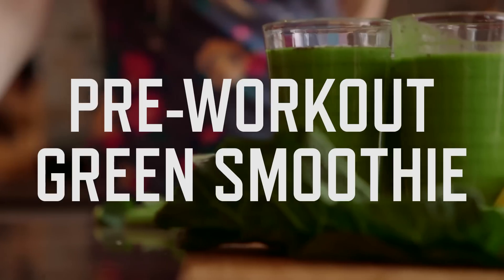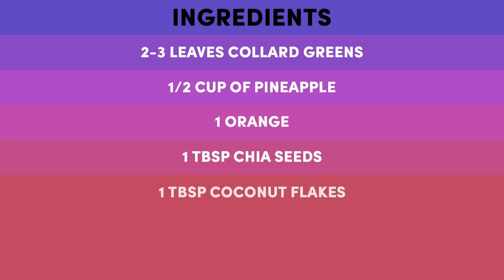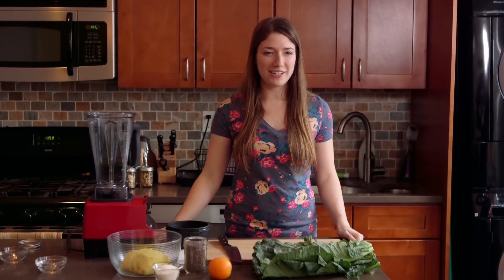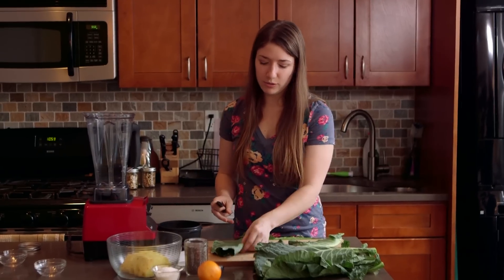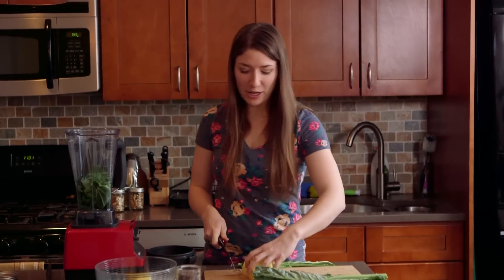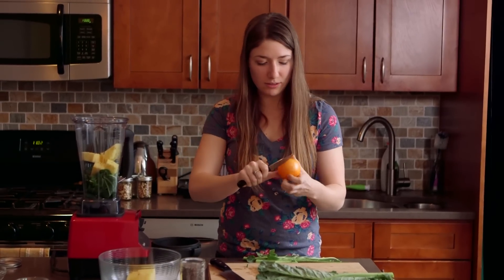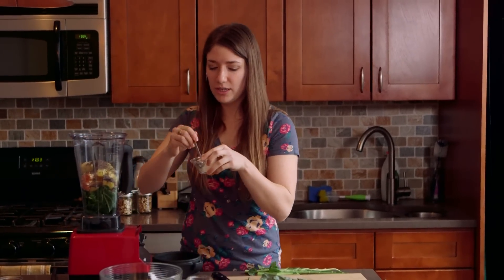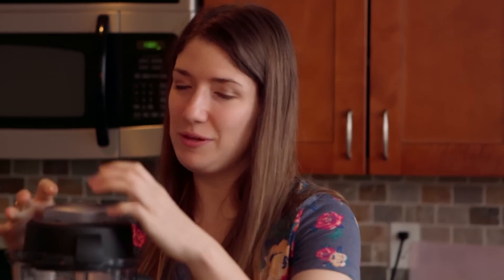Pre-Workout Green Smoothie Recipe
Jenna from Green Blender shares this super easy pre-workout green smoothie recipe – great for an energy boost before exercising.